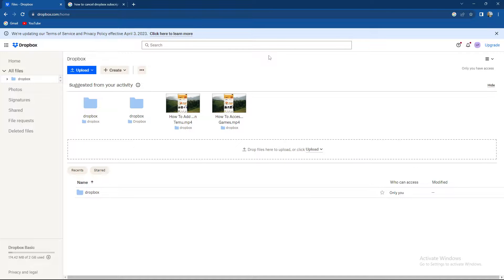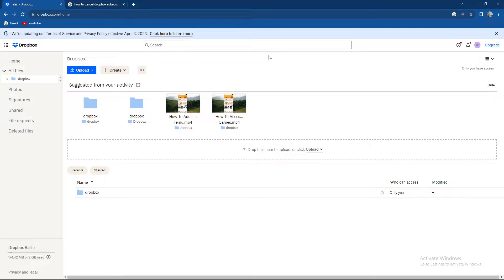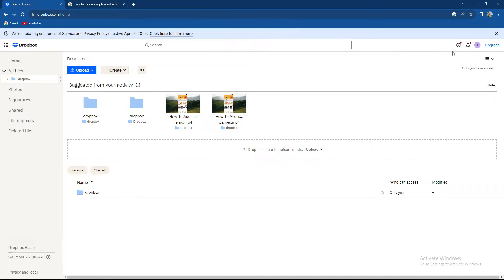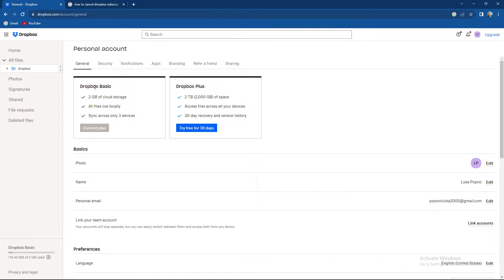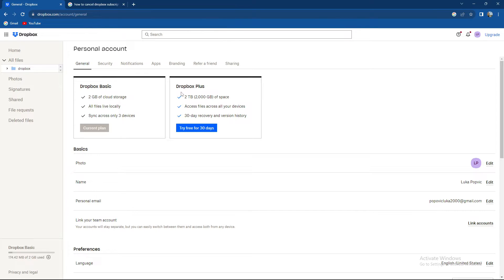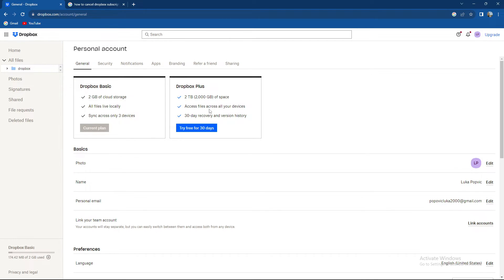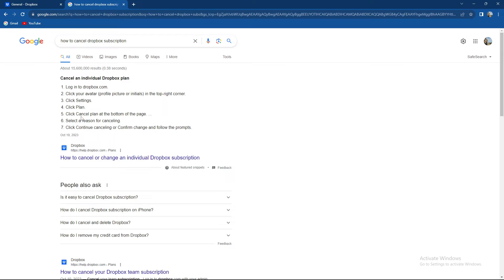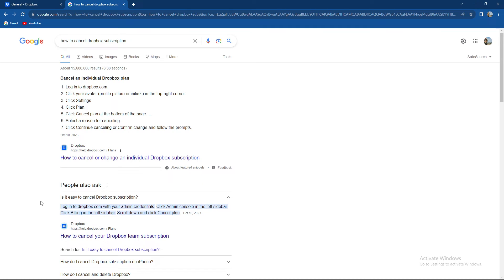How To Cancel Dropbox Subscription (Easiest Way)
Today we talk about How To Cancel Dropbox Subscription, so stay until the end of the video to see the full explanation.